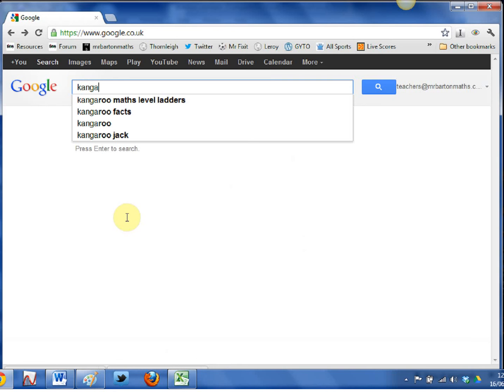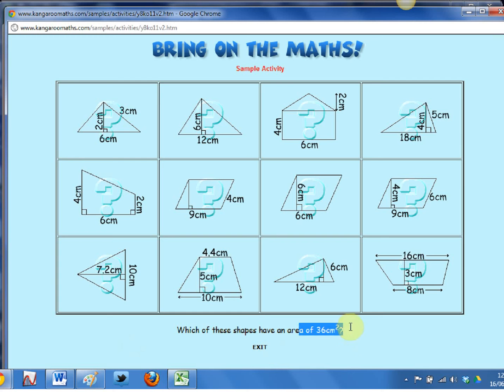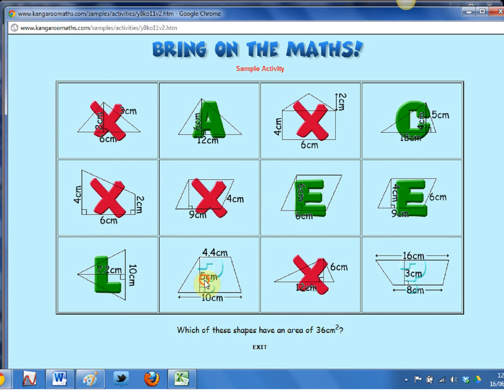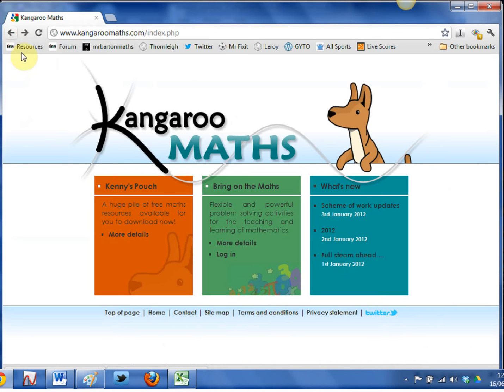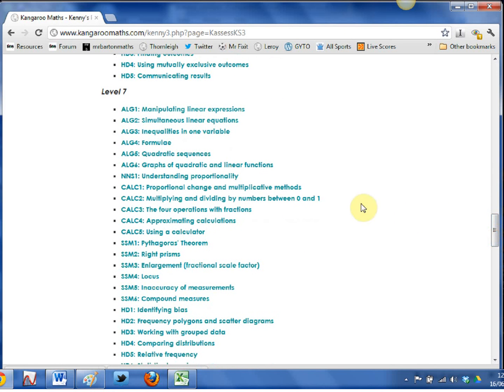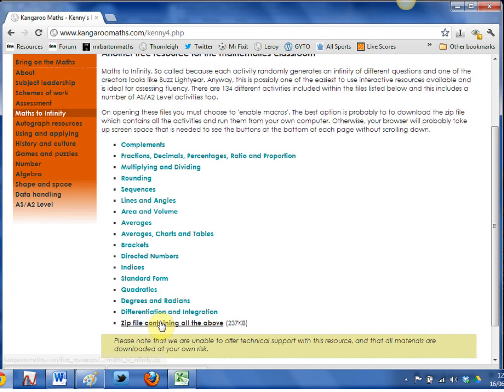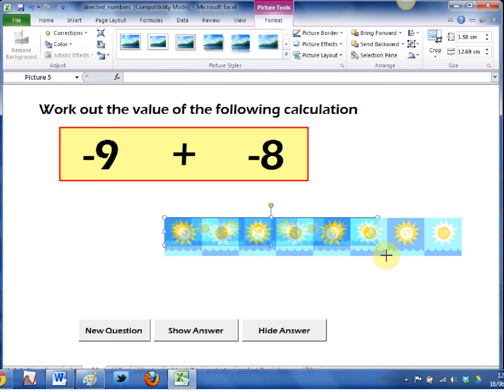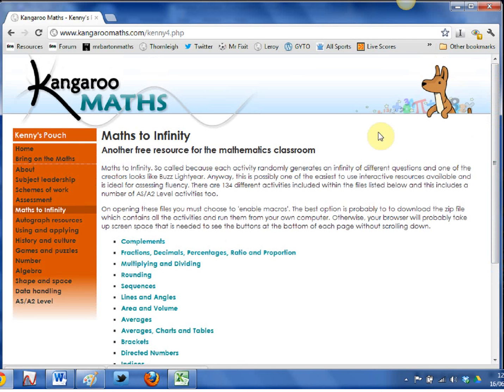Mr Barton's Web Whizz Video 35 - Kangaroo Maths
Kangaroo Maths is a website that is quite literally bursting with free, high-quality content. In this video we barely scratch the surface, focussing on three excellent series of resources: Bring on the Maths -- rich, classroom activities to challenge students' misconceptions; Convinced -- a series of worksheets that push students' understanding of a topic; and Maths to Infinity -- high quality Excel worksheets to generate as many questions as you could possible desire. Thank you Kenny the Kangaroo!